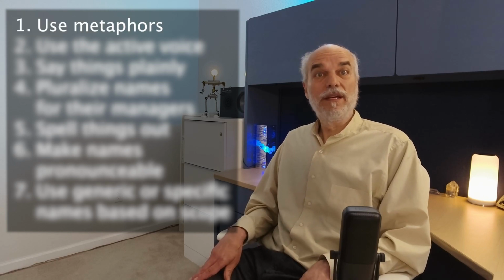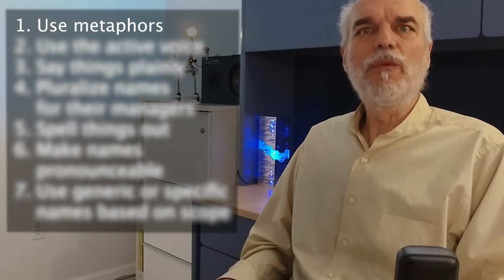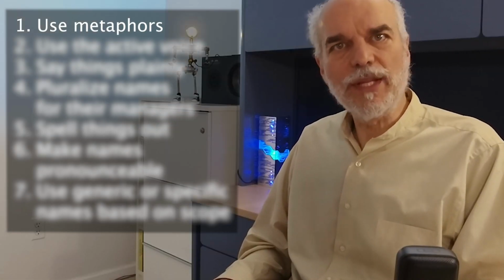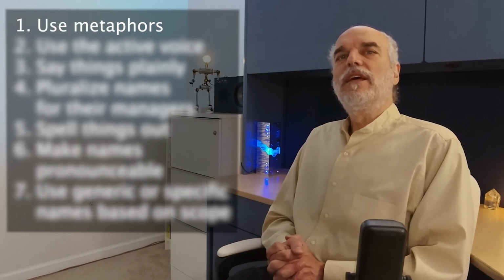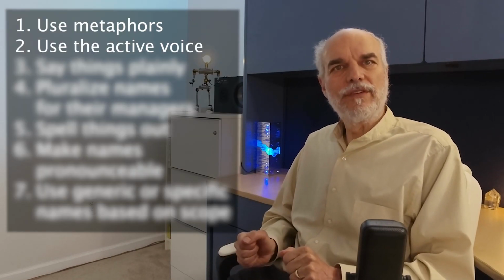Mastering Symbols: Secrets to Naming Variables, Methods, and Types - 7 Strategies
Dive into the art of naming symbols in programming, where I unveil seven strategies to master this essential skill. Naming is not just a trivial aspect of coding; it's the backbone of software maintainability and clarity. Discover how choosing the right names can transform your code from confusing to self-explanatory.

We explore the power of metaphors, the clarity of active voice, and the importance of being descriptive yet concise. Learn why methods should echo actions and how classes embody entities, ensuring your code speaks for itself. Embrace conventions without being shackled by them, and understand why the legibility of names often trumps brevity.

From pluralization rules to avoiding jargon, we cover the nuances that make or break your naming game. Uncover why pronounceable names foster better communication among developers and how scope influences the choice between generic and specific names.

This guide is more than just naming conventions; it's about embedding knowledge into your code, making it intuitive and accessible for anyone who interacts with it. Join us in refining your coding lexicon and elevating your programming prowess.

Software Developer Training and Resources:
- Explore comprehensive courses on software development principles and practices at To Be Agile
- Deepen your understanding with my book, "Beyond Legacy Code: Nine Practices to Extend the Life and Value of Your Software"

For AI Enthusiasts:
- Master prompt engineering with "Prompt Engineering for Everyone: A Comprehensive Guide to Unlock the Potential of ChatGPT and AI Language Models".

Next Video in the Series:
- Continue your learning journey by watching the next video in this series:

Your Thoughts Matter:
- Have questions, suggestions, or ideas? I'm excited to hear from you!